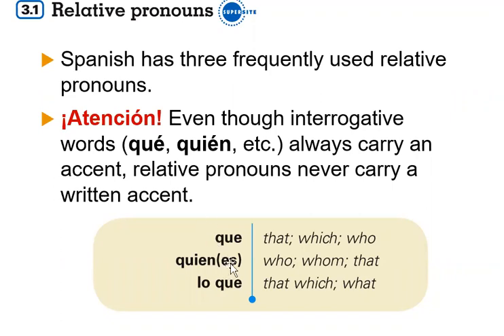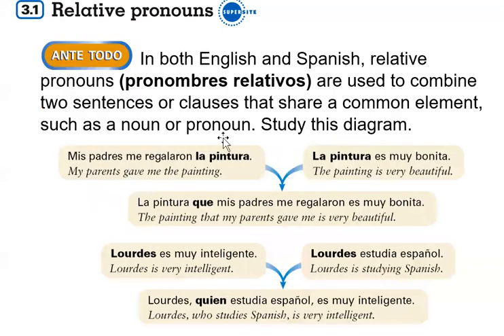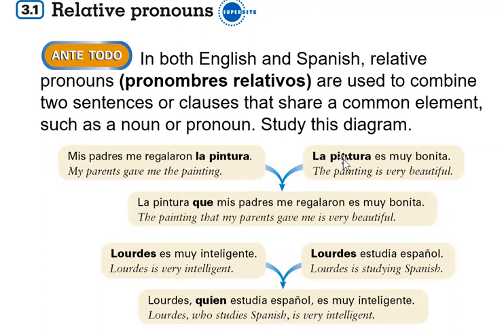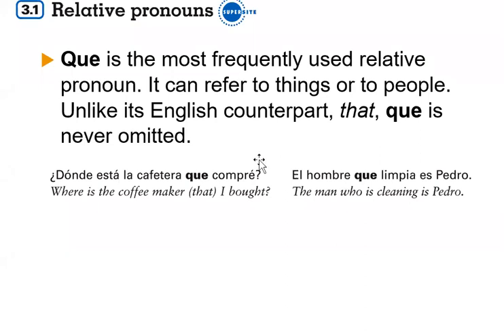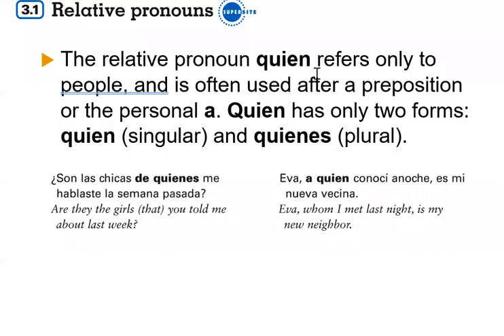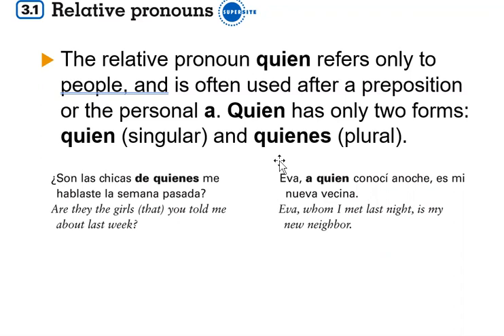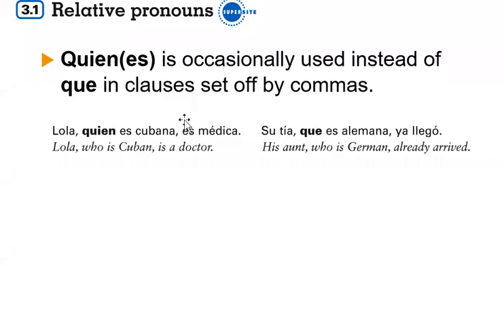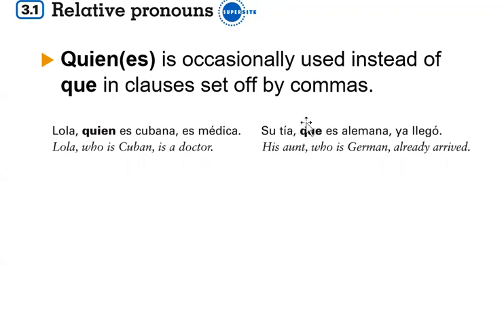Relative pronouns part 1 (que and quien)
Creating complex sentences with relative pronouns with que and quien